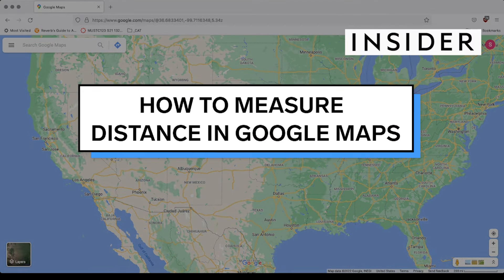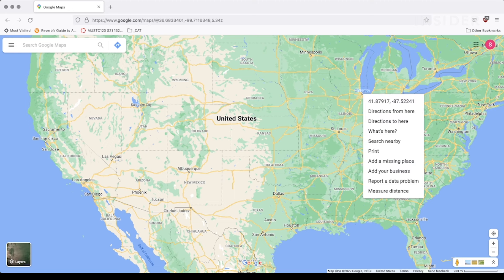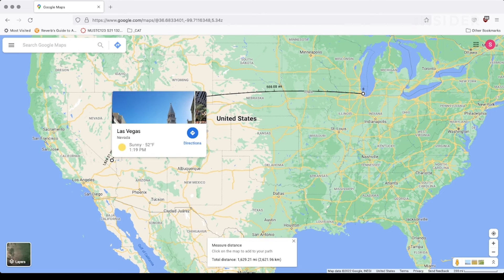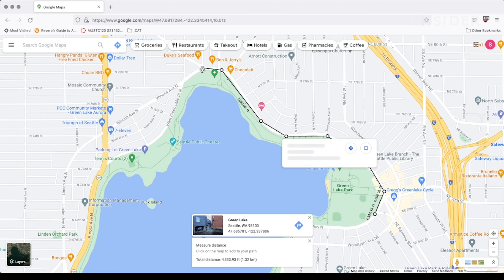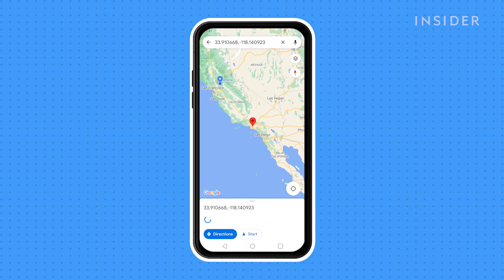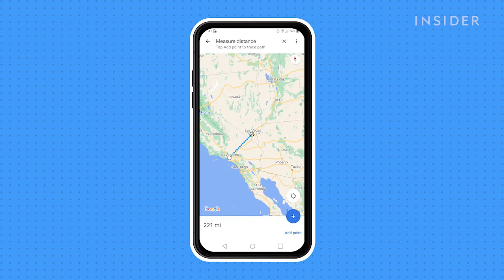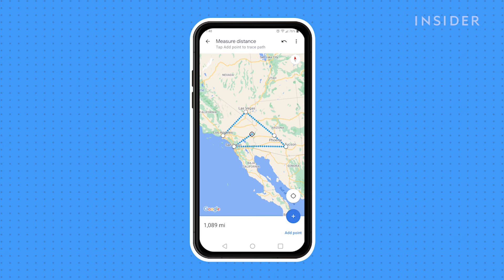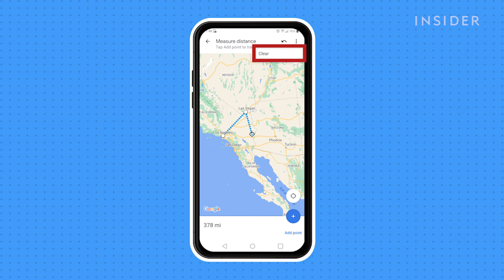How To Measure Distance On Google Maps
0:00 Intro
0:10 On desktop
1:06 On mobile

Google Maps allows you to measure the real-world distance between any number of selected points, allowing you for example to find distances between cities for a road trip. Here's how to use the feature on desktop and mobile.